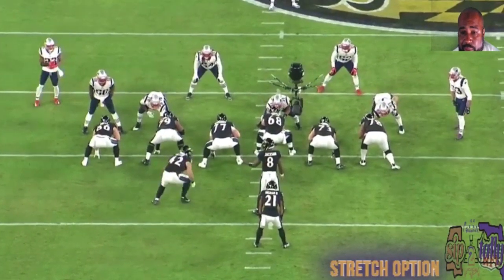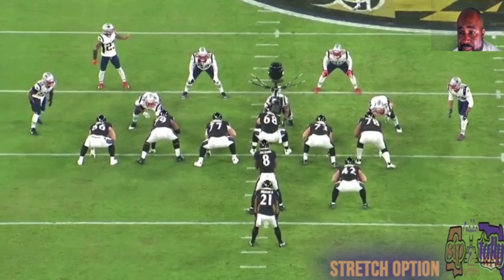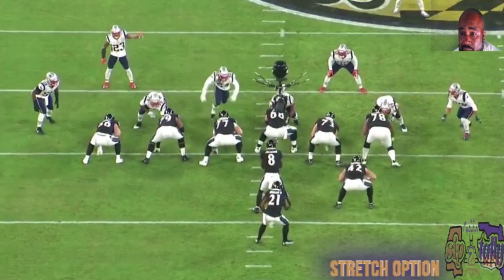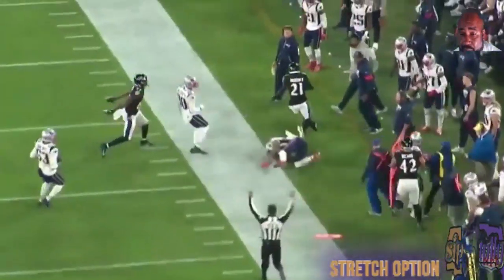Big Boy No Lil Boy || Baltimore Ravens Film Session || Mark Ingram run wild on the Pats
A breakdown of the Baltimore Ravens games. The good, bad, and ugly of the game.